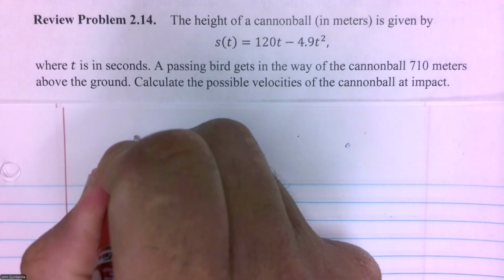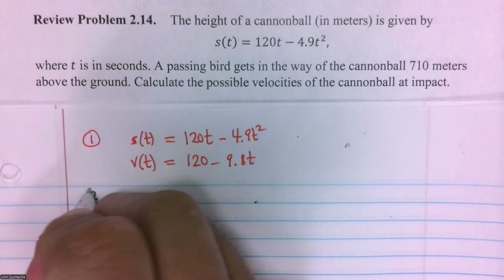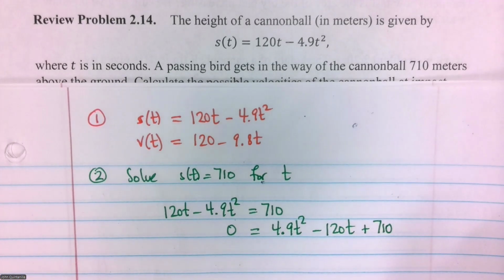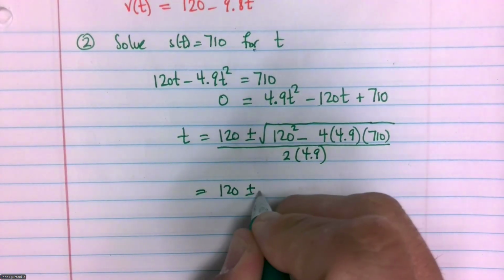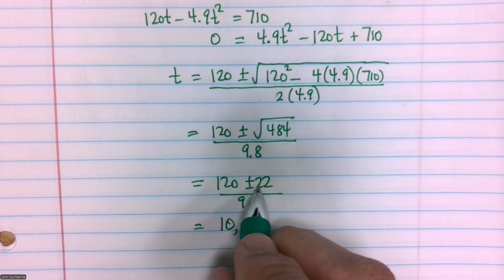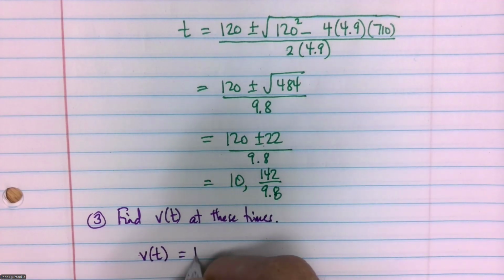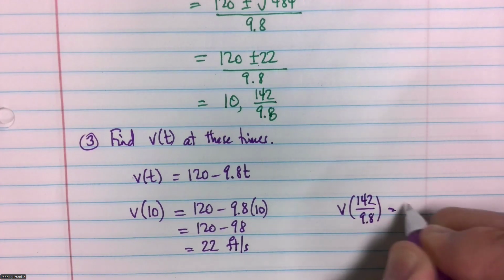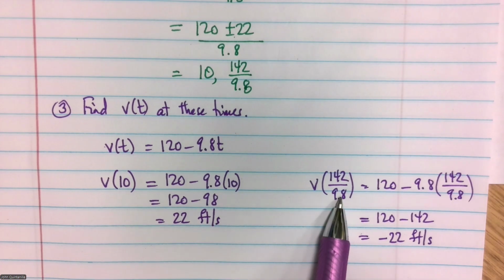Math 1810 Review 2.14